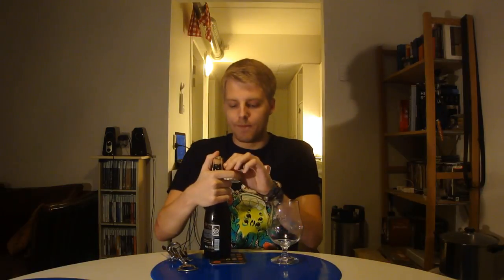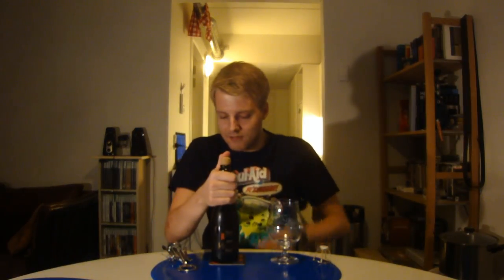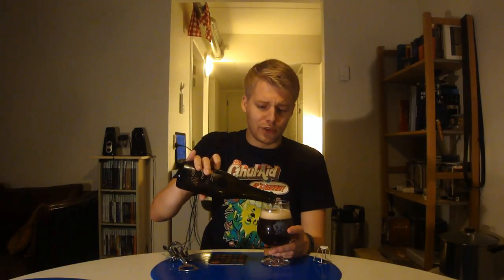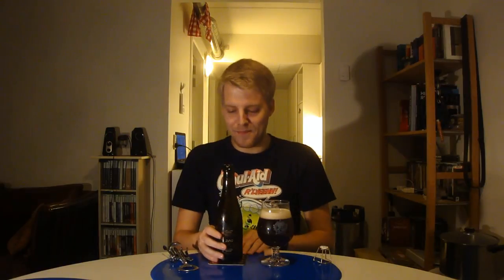TMOH - Beer Review 1485#: Rodenbach Vintage 12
I got an Instagram!!

Brewery: Brouwerij Rodenbach (Palm)
Beer: Rodenbach Vintage 12
Style: Flanders Brown/Red Ale (Sour Ale)
Location: Brewed by Rodenbach Grand Cru (Palm) in Roeselare, Belgium.
ABV: 7%
Rating: 96/100